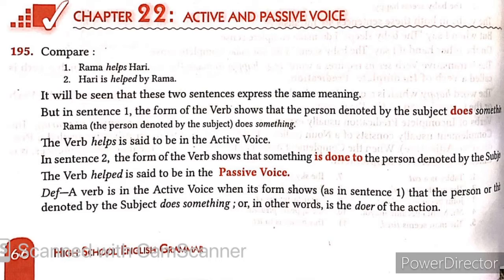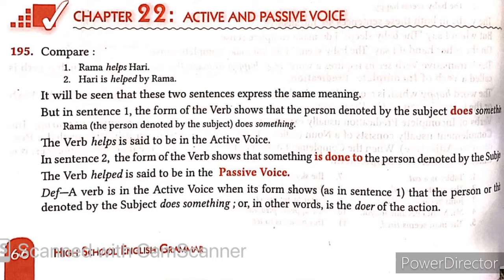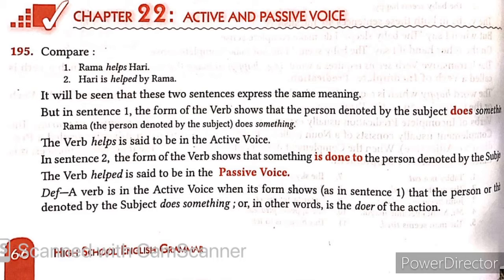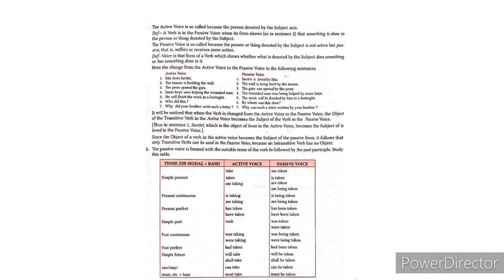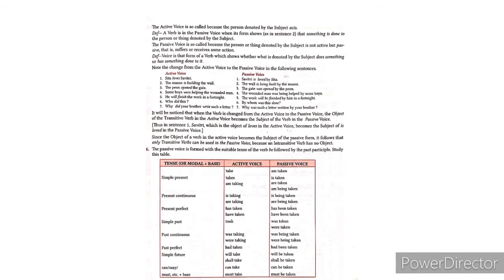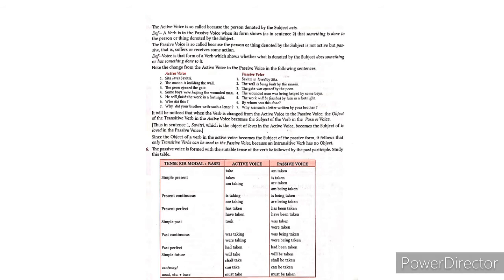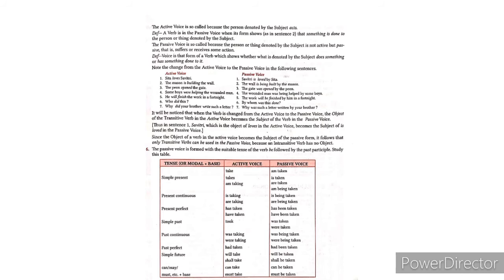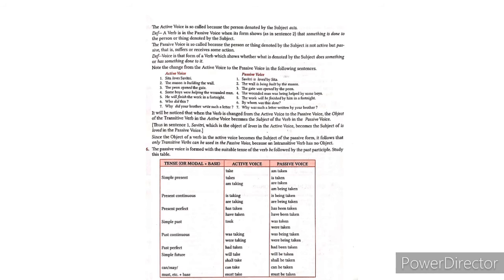Active and Passive voice